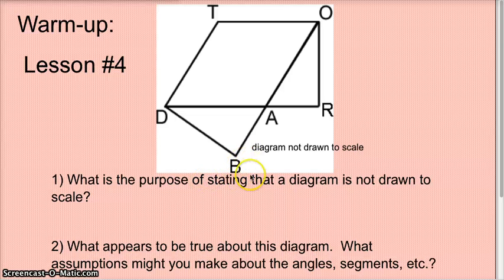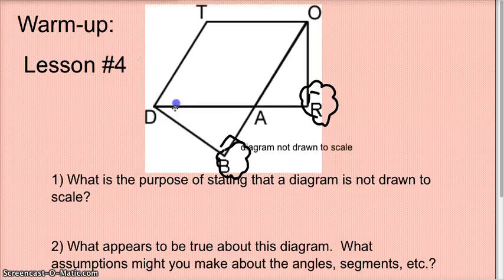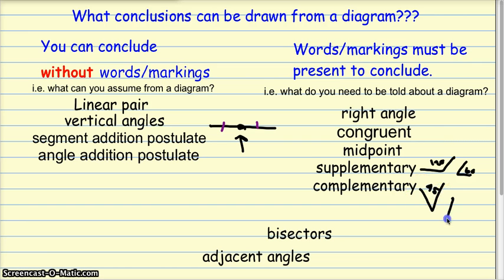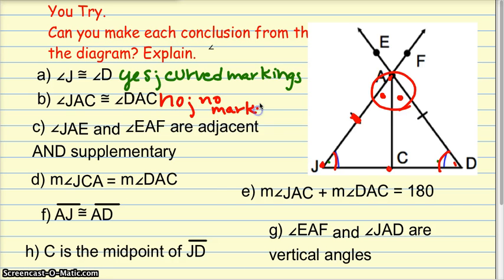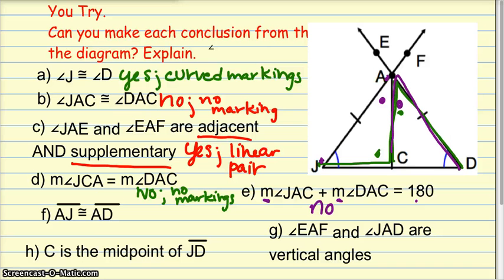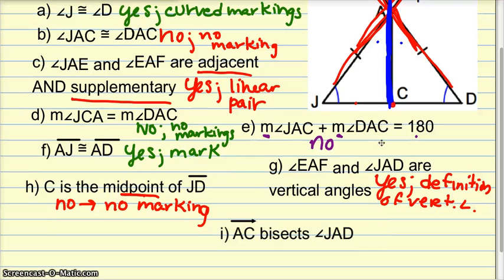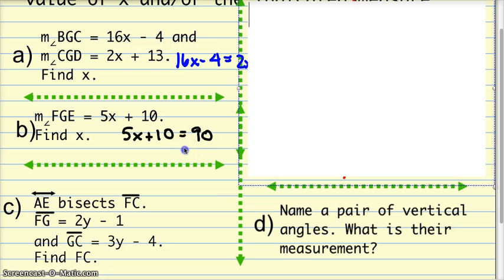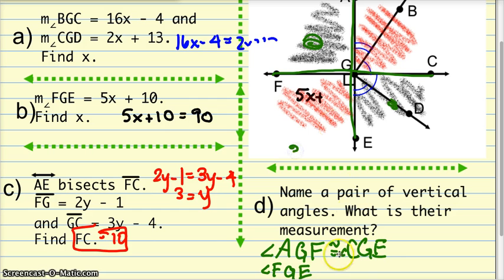geo u3L4 reading a diagram